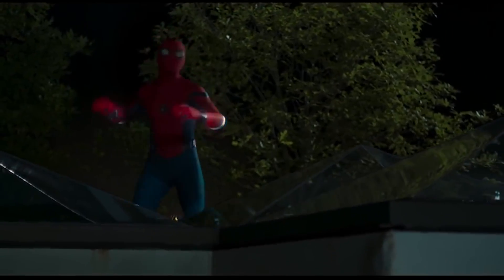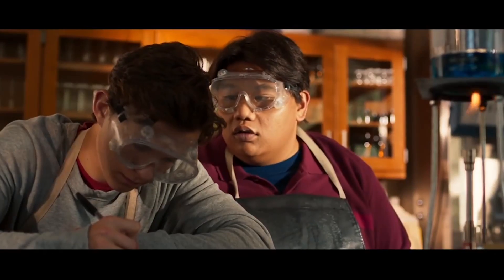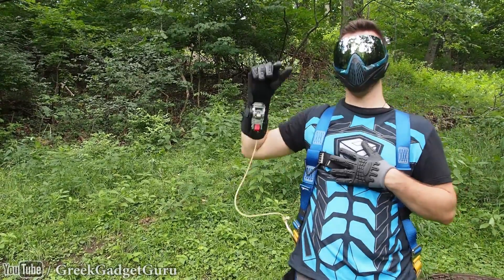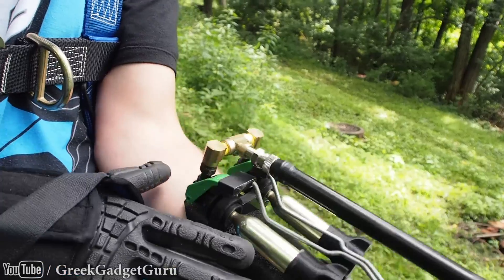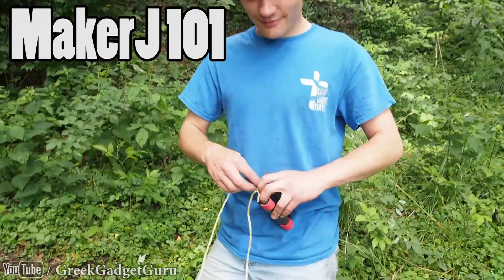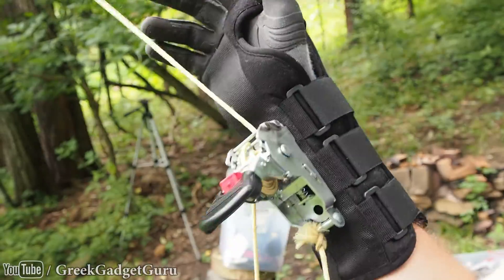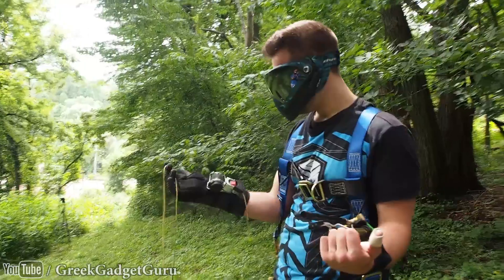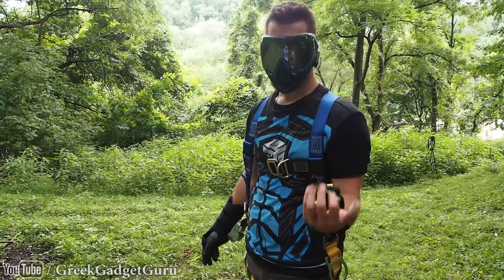Real Life Spider-Man Web Shooters - FINAL TEST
I had a ton of fun building this web shooter! I hope you all enjoy! Be safe! I think Peter Parker would be proud!

[✓] CO2 Bike Pump
[✓] Kevlar Cord
[✓] Polycarbonate Plastic
[✓] Arm Brace
[✓] Ratchet Strap
[✓] Metal Building Set
[✓] Threaded CO2 Cartridges
[✓] Mop Handle

✔ EXCLUSIVE CONTENT goo.gl/bukzoT

Today I’ll be testing the prototype web cartridge. Each is filled with 25 feet of kevlar cord that is rated up to 2000lb. Now I know this setup is bulky but we can make improvements and to be clear, I’m trying to make Peter Parker's homemade version which is comparable in size. This seen in the trailer for Spider-Man Homecoming (Teaser) video.

Spider-Man has some amazing super hero reflexes, but his web shooters are a work of MAKER MINDSET put to work! He is a maker in the Spider-Man Homecoming Movie, and just a high school student! (Super Genius) His intelligence helps him stand out and fight crime. Even Iron-Man himself deems him worthy to be an AVENGER!  I was inspired by Peter Parker's maker Web Shooters seen in the movie trailer that he created himself. Their clunky size makes it a most plausible build.

In this video I'll show you my sketches of the spider-man web shooters and you'll see a working prototype! It's not perfect, but the idea is to create a ROUGH prototype and then go back and design and 3D print a custom design using Autodesk Fusion360

Wow, I don't know where to start! Since last time I've added an actual launching mechanism; a CO2 Bike Pump that is concealable and easy to work with. I took inspiration from Colin Furze and his Assassins Creed Grappling Hook design. Designing a shuttle that goes down the barrel and orienting the grappling hook claws outward when fired was a genius idea.

 Additionally I've added a harness to suspend myself from. At first I thought about an arm bracer, but this seems a lot safer. Now I did see Sufficiently Advanced "Soft Exoskeleton Design" and this is also very cool, maybe not safe, but still cool. To be honest it is just easier to buy a harness. I feel like I'll stick with this idea!

Next I've finally tested the 2000lb kevlar cord, and it works LIKE A CHARM! Also the LEXAN (Polycarbonate) Grapppling hook and launcher mechanism works great. I designed this in Autodesk Fusion 360 and milled it on BoXZY.

SPIDER-MAN Homecoming is going to be an awesome movie, so glad Iron-Man is included!

Help fund my work by watching a few ads on TAD!
(this URL works for mobile devices --click opens App Store)

[✓] LED Display Glasses
[✓] Black Foam Board
[✓] Momentary Switch
[✓] Heat Shrink Tubing
[✓] Speaker Wire
[✓] Carbon Fiber Vinyl

▶GreekGadgetGuru.com
▶FACEBOOK.com/GreekGadgetGuru
▶INSTAGRAM.com/GreekGadgetGuru
▶TWITTER.com/GreekGadgetGuru

GreekGadgetGuru
8865 Norwin Ave Ste 27 PMB 169